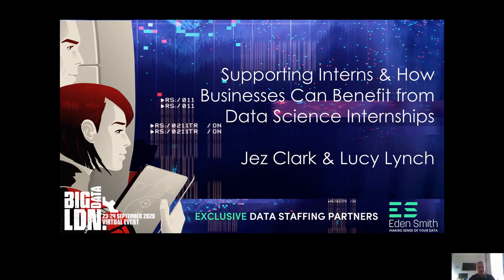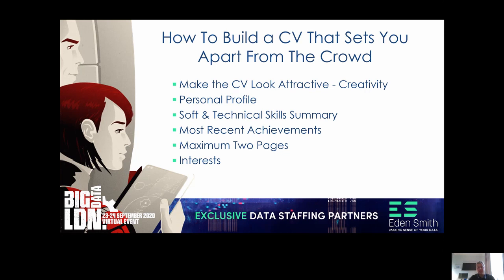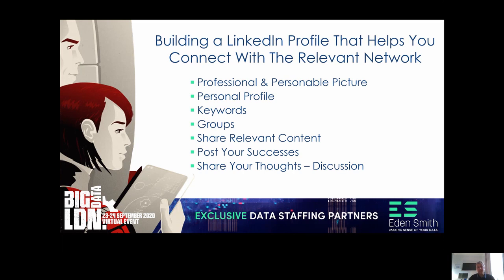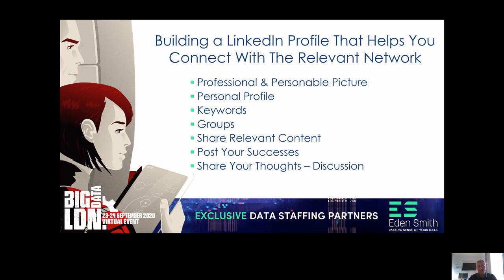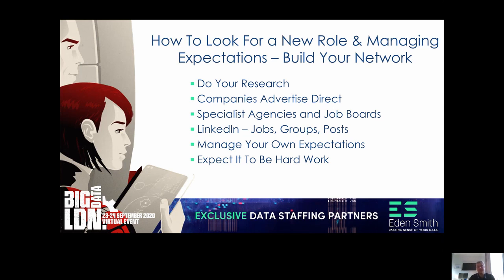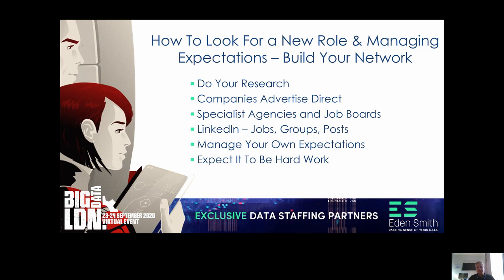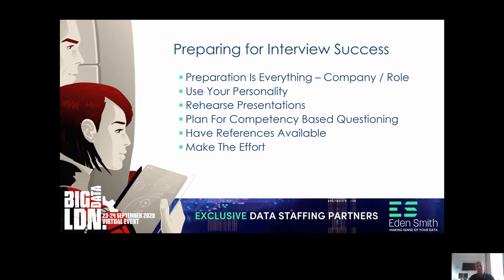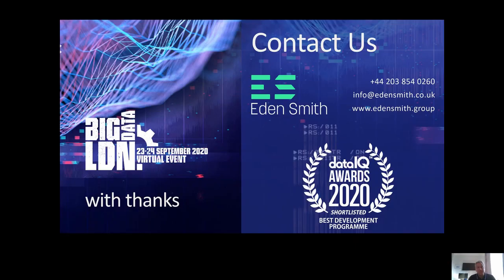Nurturing Data Science Internships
Eden Smith AT vBig Data LDN 2020 with Jez Clark and Lucy Lynch as they present a two pronged session on Data Science Internships. Kicking off with Jez talking to those at the beginning of their career with advice on how they can get noticed through winning resumes and Linkedin networking. Lucy introduces the Eden Smith Nurture Programme and discusses the benefits of the internship programme to business.